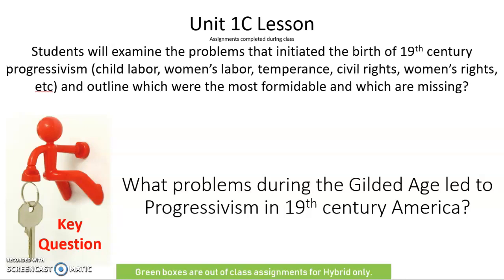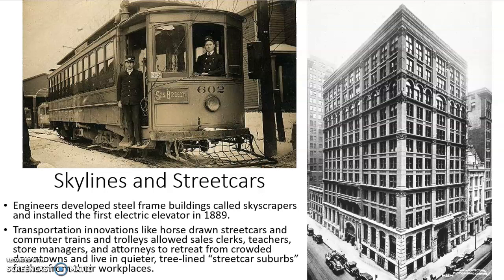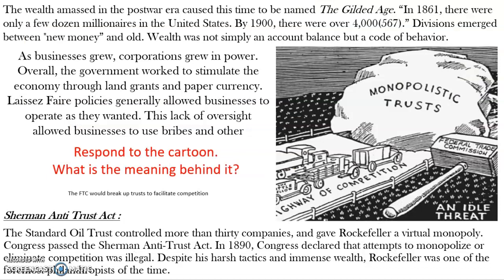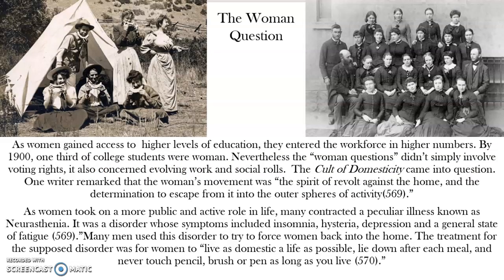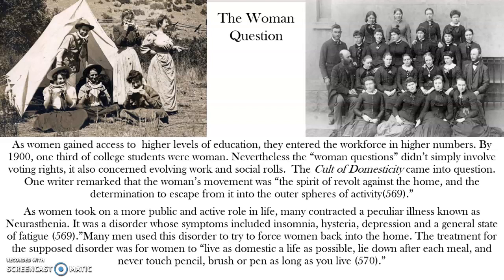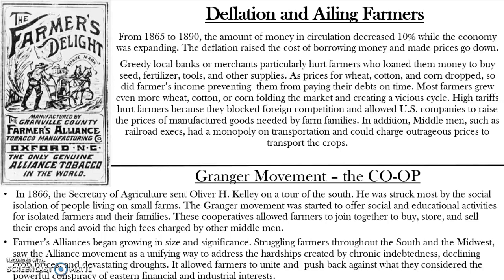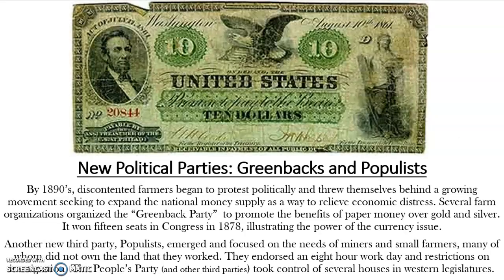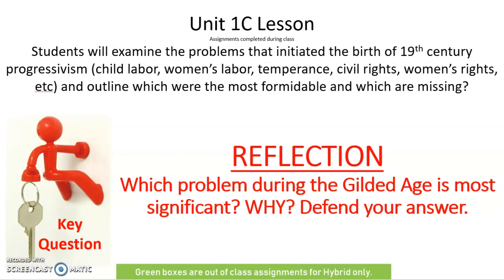202-Unit 1C Lesson